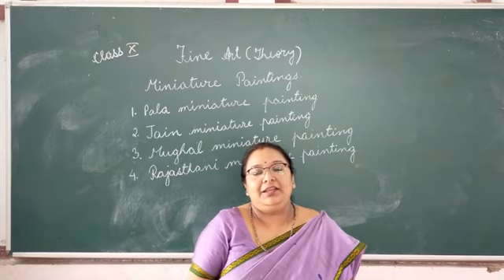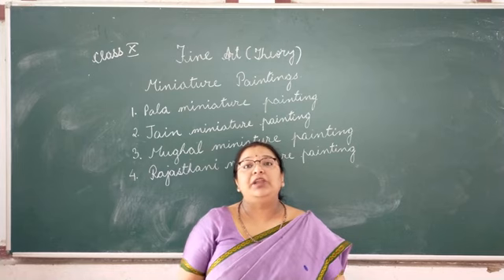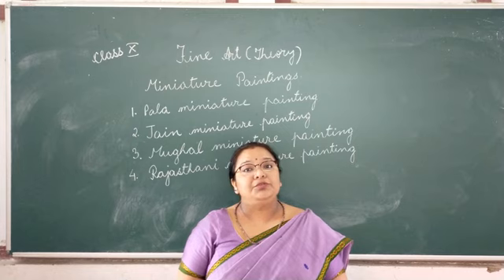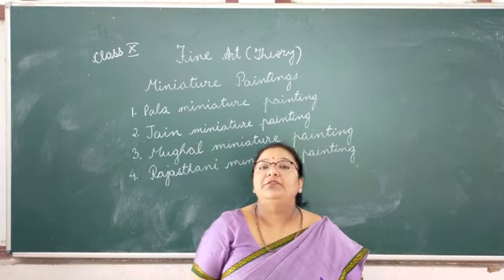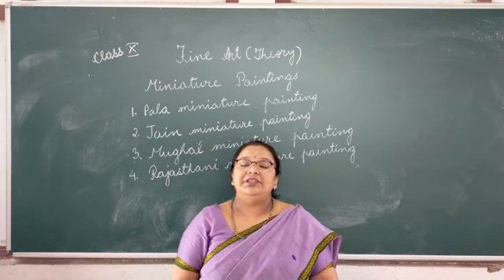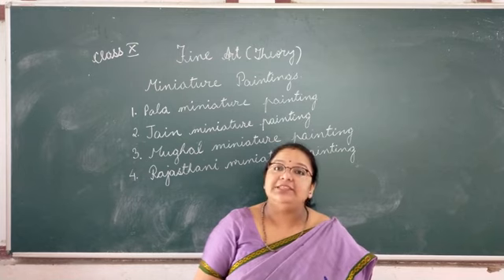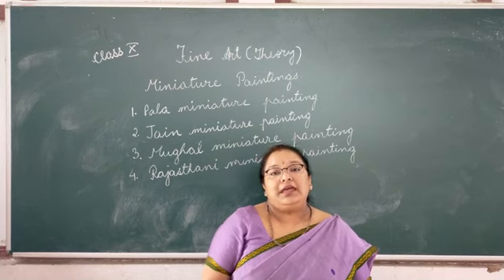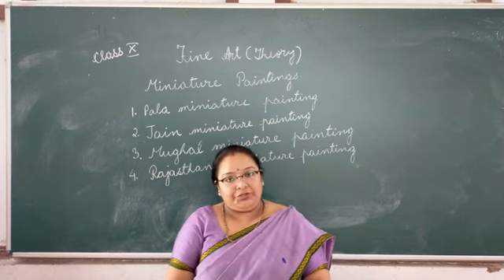Class X Fine Art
Miniature Paintings